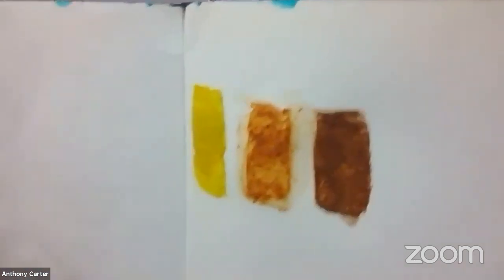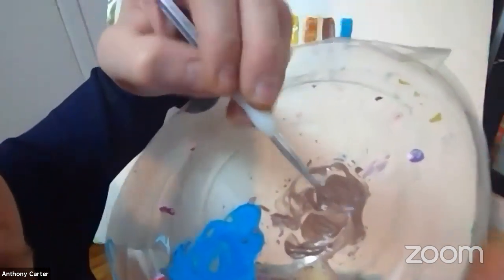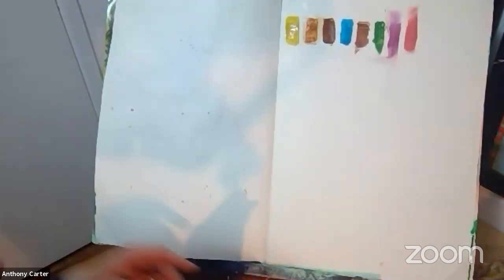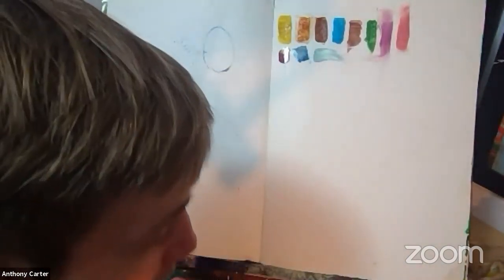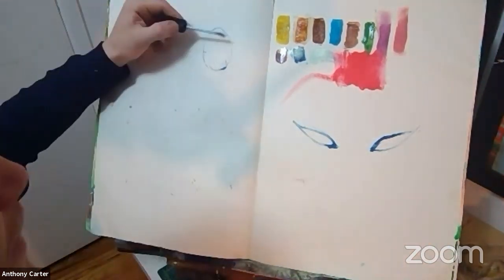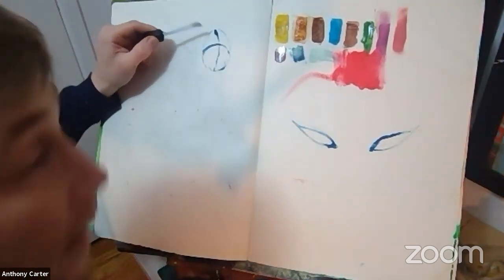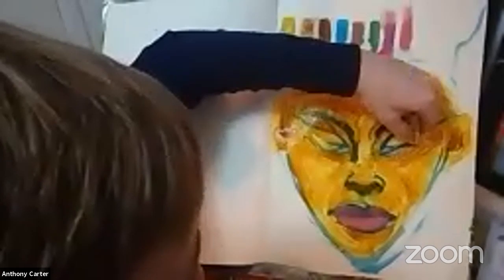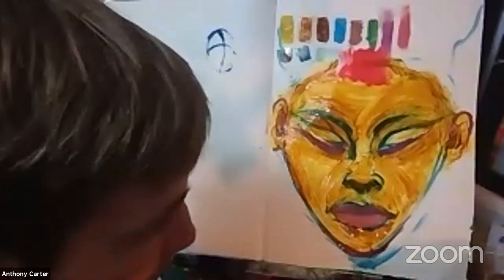Art with Anthony Carter, Week 6 (Part 2)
Learn to create art at home using everyday materials. We will explore the possibilities of painting and sculpture using clean, safe recycled materials along with art-specific materials like paint. We will learn to paint the face, figure and animals. We will develop paintings from our imagination and from our inspiration.
Anthony Carter is an art teacher, muralist, painter, ceramicist and sculptor.

Tune in next Wednesday at 4:00pm for another arts session.